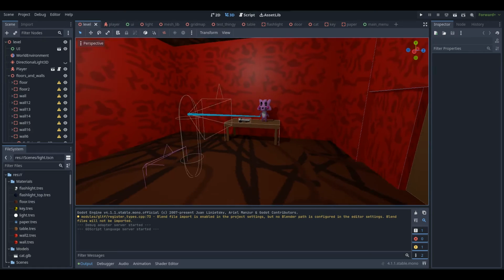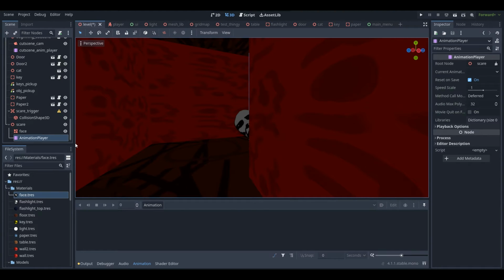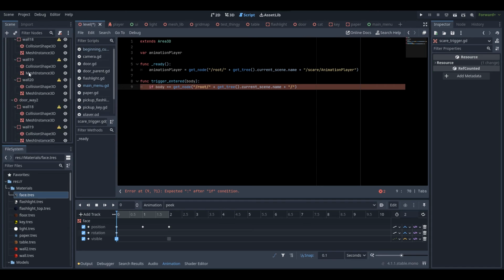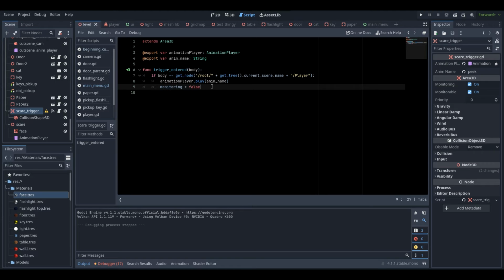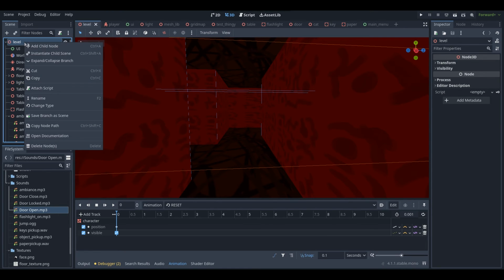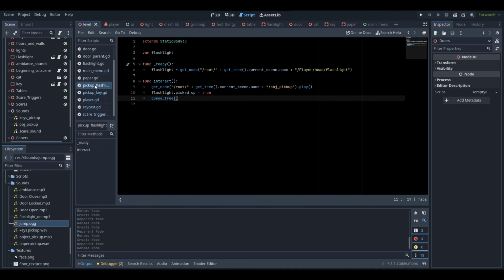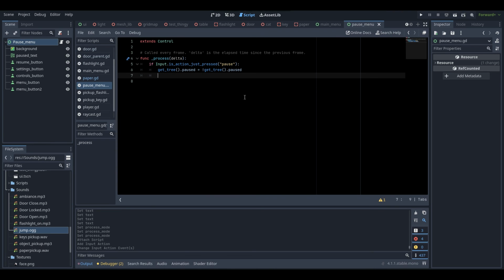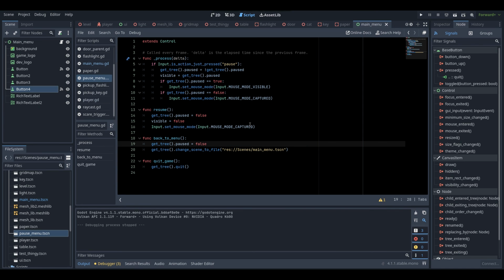How to Make a Basic Horror Game in Godot - Part 7 (Godot 4 Tutorial)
This is part 7 to a tutorial series where I teach you guys how to make a basic horror game in Godot 4. In this part, I show how to make scare triggers, we tidy up the main scene's hierarchy, and lately, I show to make a functioning pause menu.